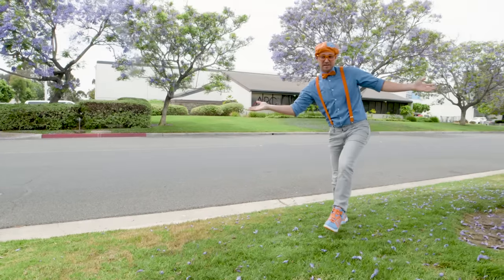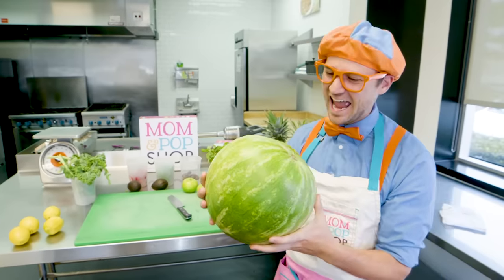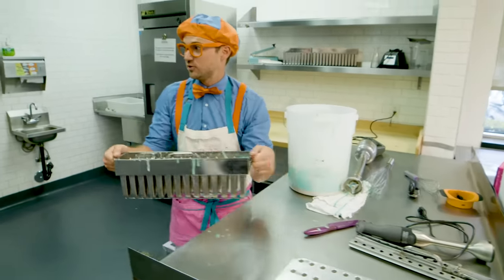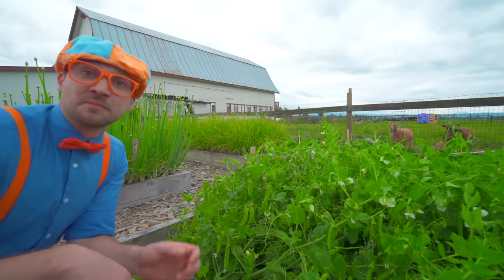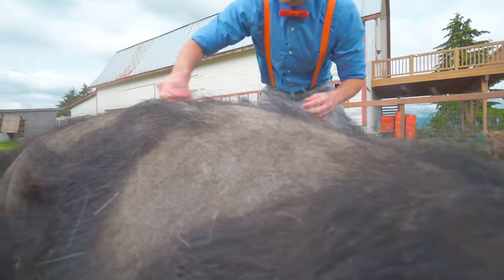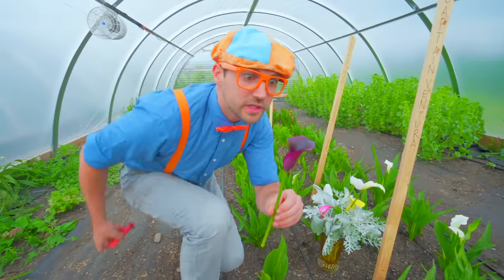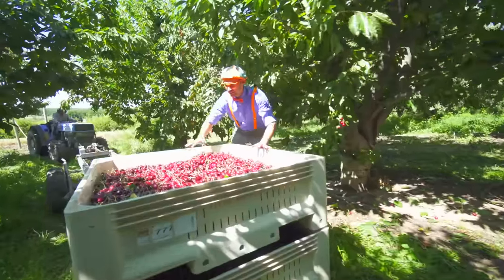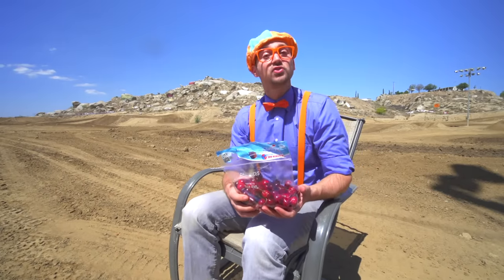Blippi Makes Popsicles For Kids | Educational Videos For Toddlers | Learning Fruits With Blippi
Blippi Learns about fruits and healthy eating at Mom & Pop Shop in Costa Mesa, California! Blippi makes natural fruit popsicles for kids. Blippi learns and teaches healthy eating for children and toddlers. This Blippi episode for kids is a great way for your children to learn things like - Healthy living - learning colors - learn to count and more!. Blippi makes educational videos for children where he explores the real world to explore the curiosity of our children.